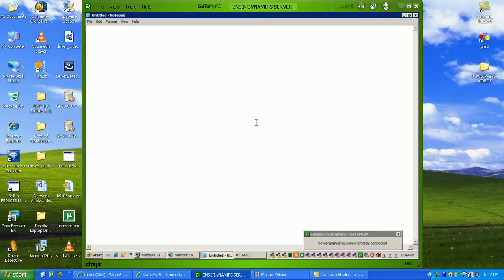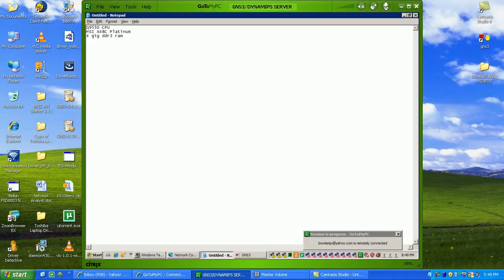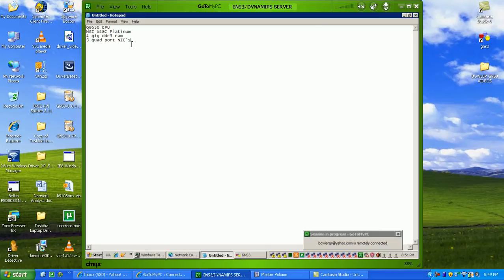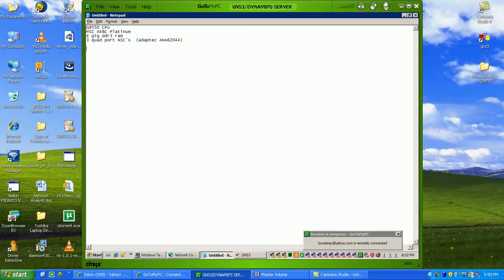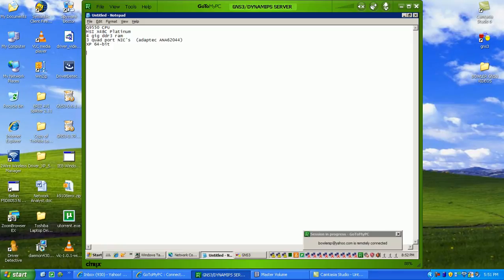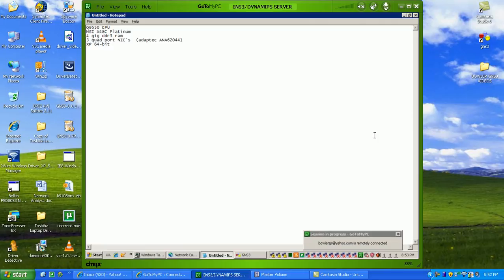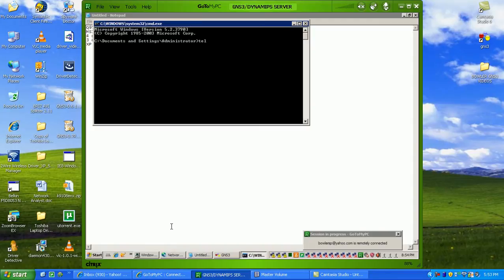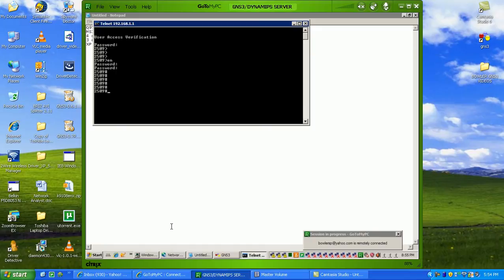Connecting Real Switches To GNS3 Part 1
In this video I show you how to:

Connect a real 3550 to GNS3
Verify connectivity between the router in GNS3 and the Real 3550
Give you specifications on my GNS3/Dynamips Server